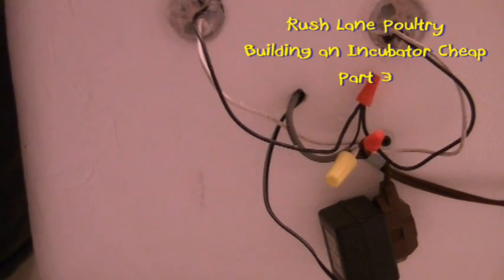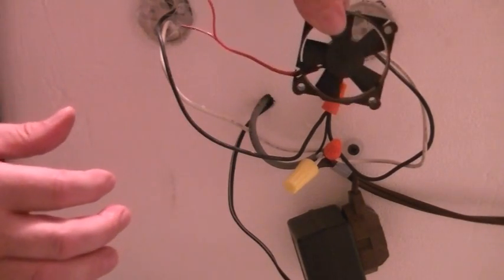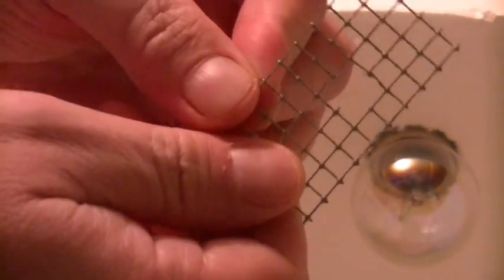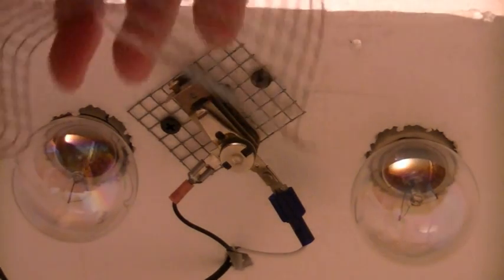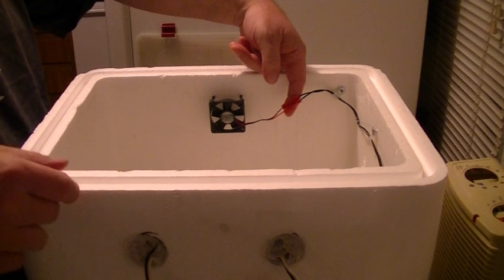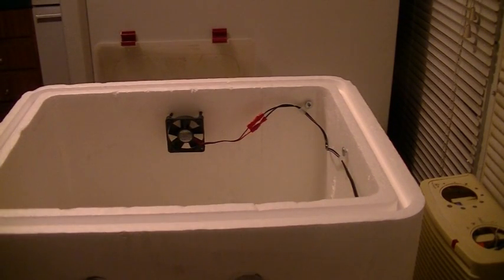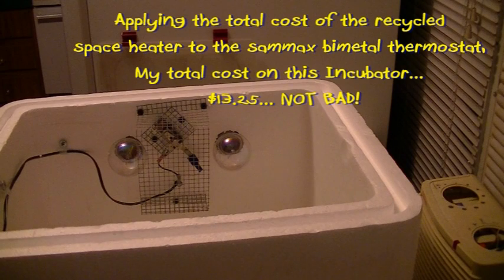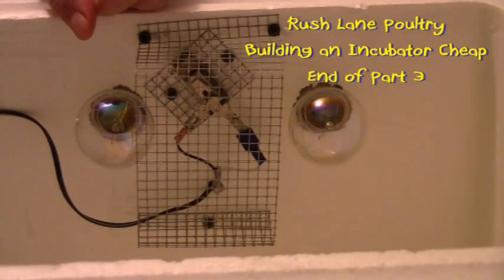Building a Low Cost Home Made Incubator! Part 3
These incubators are for sale on my Incubator page!
This is video 3 of 4 in series 1... In this Incubator build series, I challenge myself to see if I can build several incubators out of 'Whatever is Laying Around' (W.L.A.) using recycled parts and cheap or free componants! In series 1 there are 4 parts... I modify 2 water heater thermostats and recycle a sammax bimetal thermostat out of an old space heater! In the final 3 part series of videos, I recycle the heating element and a few misc. parts out of an old GQF Hovabator Incubator and install them into one of the 33 qrt. Angus Beef co. Styro-Coolers that a friend of mine gave me...